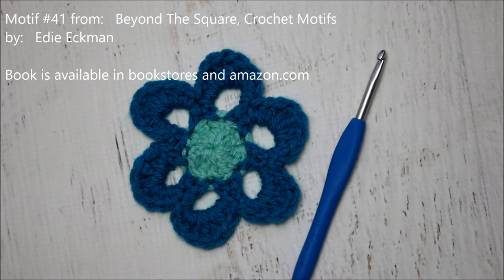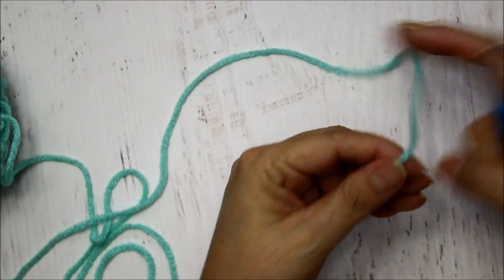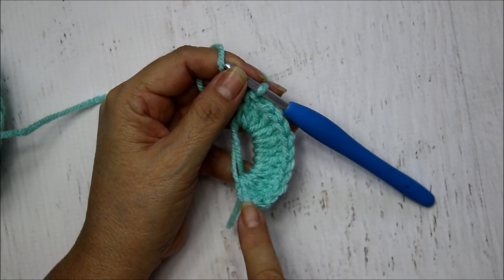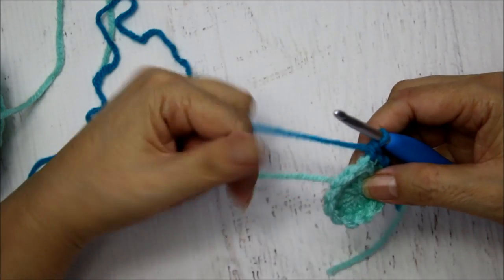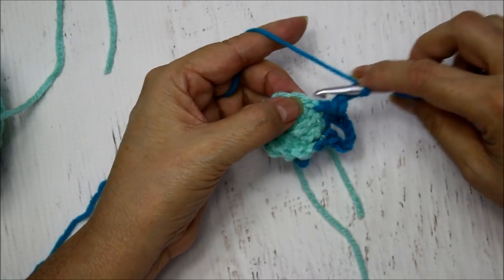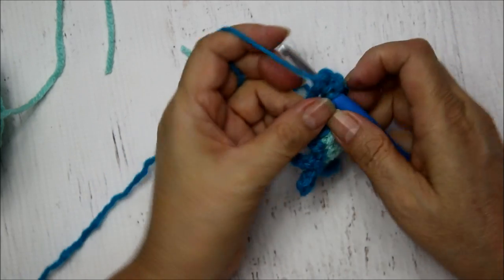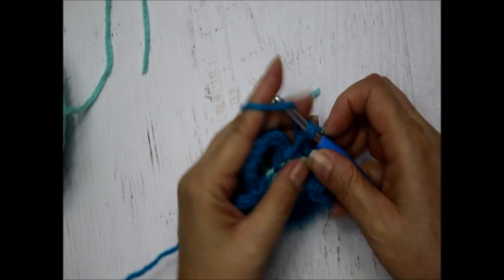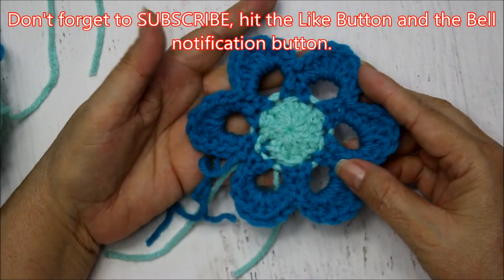Easy Crochet Flower Motif / Beginner level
In this video you will learn to crochet this easy crochet flower motif.  It is appropriate for beginners.  This motif is taken from Edie Eckman's book:  Beyond the Square, Crochet Motifs.    This is such a good book.  There are 144 motifs and they are very pretty.  I really recommend all of Edie Eckman's books.  She is a superb designers and she writes her patterns so clearly and so they are easy to follow.  The book includes, diagrams, and written instructions.   Edie's books can be found at bookstores, amazon.com, and craft stores.

your friends and family.  Sharing is caring.